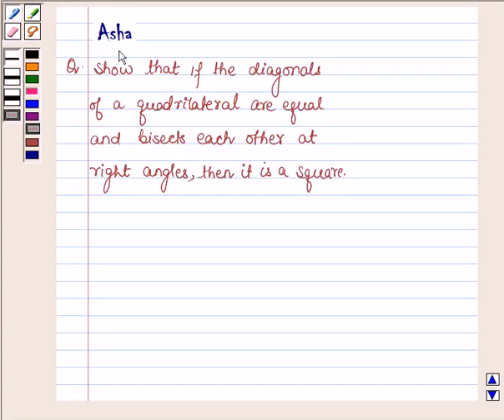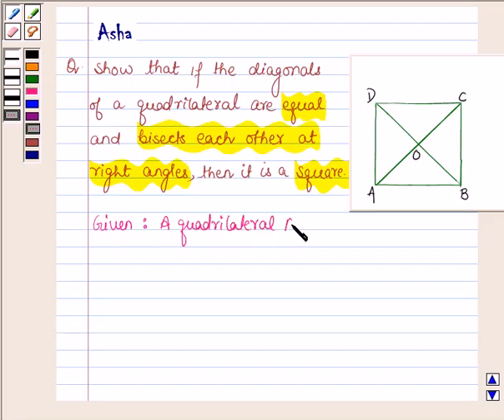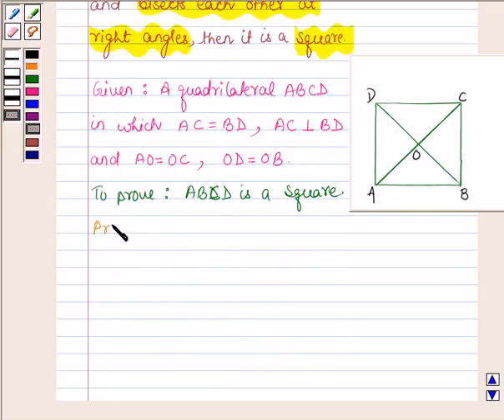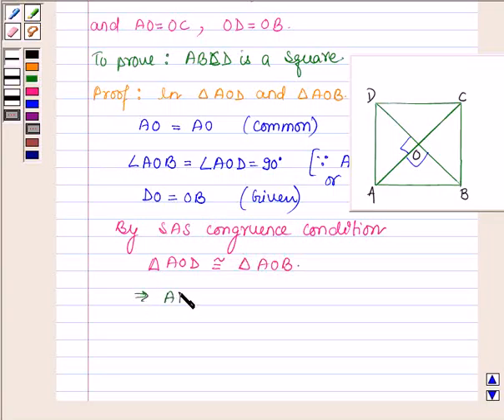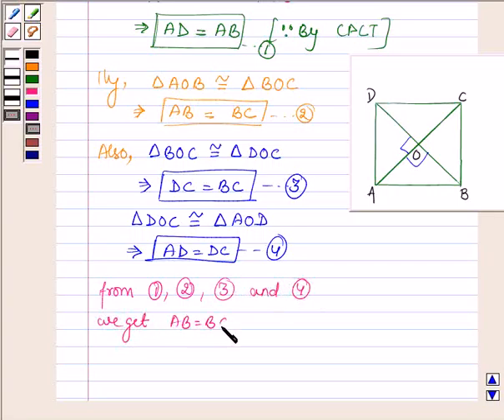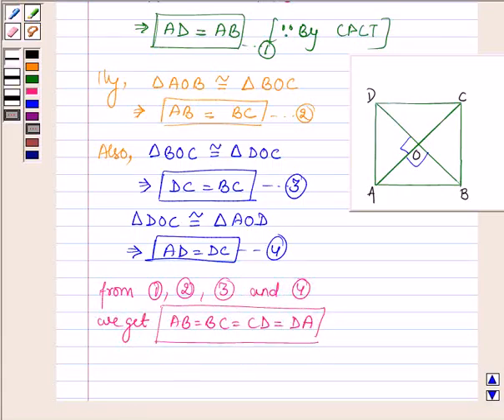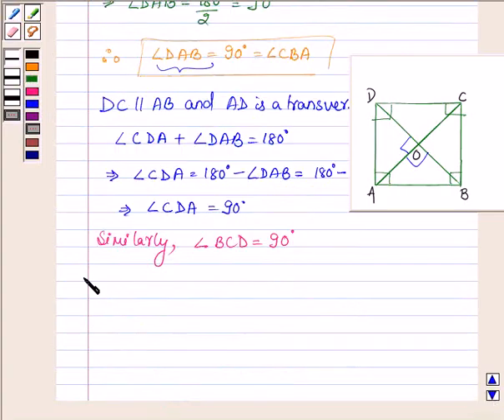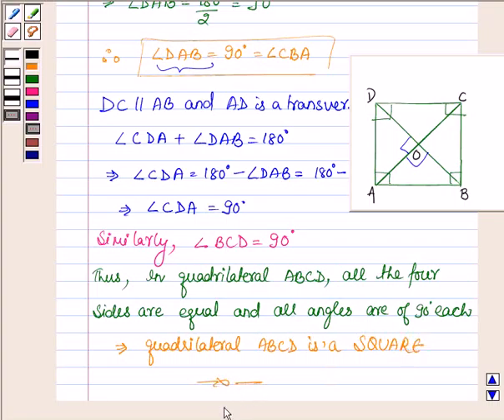Maths IX NCERT 8 8 1 5